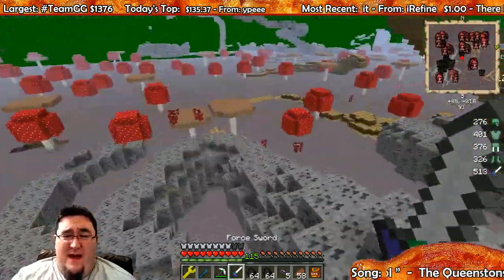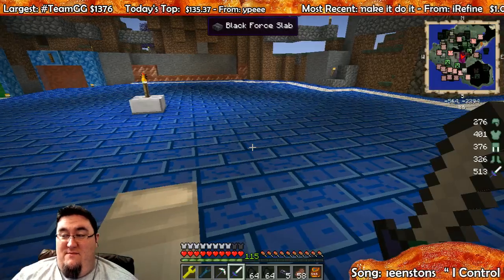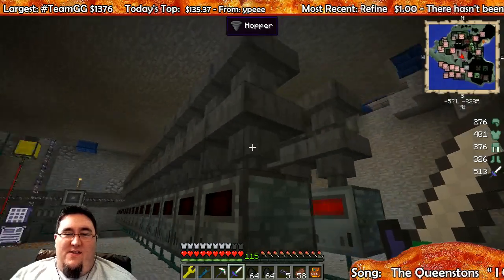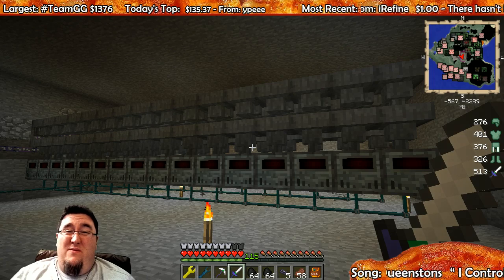Minecraft Livestream Recap: September 28th, 2013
Library Hunting, coal world, Ender IO, and Dartcraft Force Furnace automation! When we were done we raided TehMorag!

Check out my daily Minecraft livestream at 8pm US Central time

The artist: The Queenstons
The song: I Control